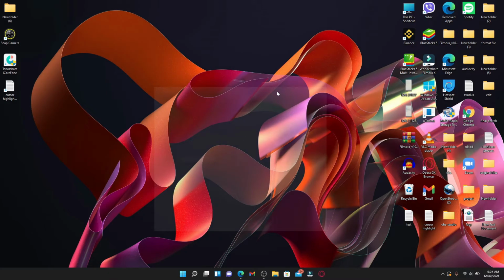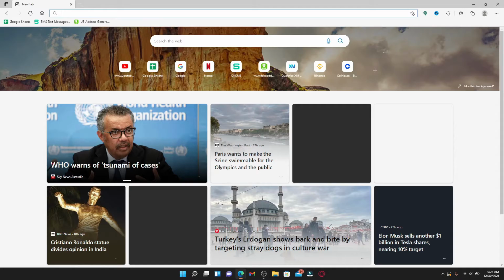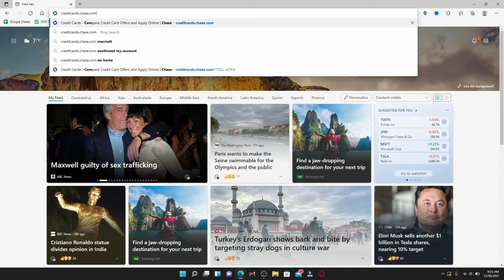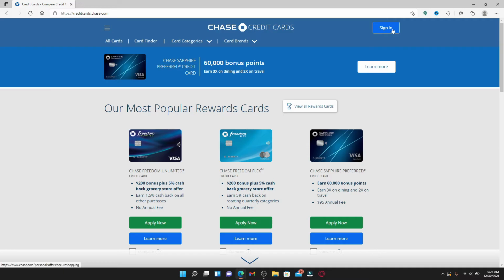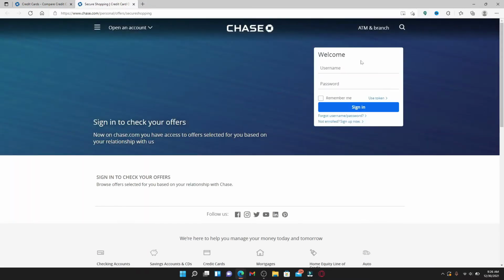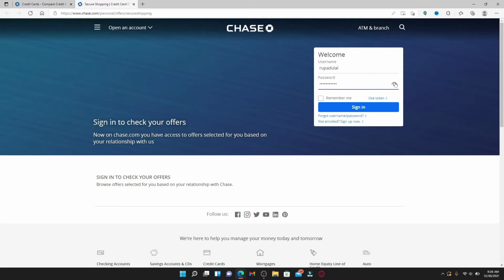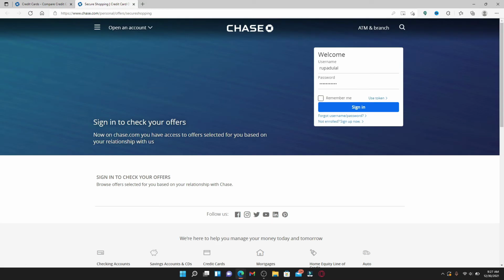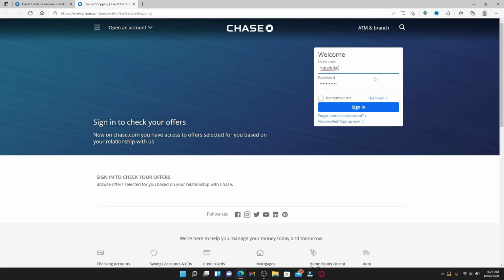How To Login Chase Credit Card Account?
If you want to access your credit card on the go, make your payments, receive transaction alerts, or simply check your balance then you'll need to be logged in to your credit card account. Simply keep watching the video till the end and you will learn exactly how.
Follow the steps as shown in the video.

Open up a web browser and type in ''creditCards.chase.com" and press enter
- From the homepage click the "sign in" button at the top right hand corner
- In the login area at the right hand side type in your "Username"
- In the next field, type in your "password".
- Finally! Press login
You will get access to your credit card account for Chase bank.

0:20 - Login To Chase Credit Card Account
1:45 - Outro